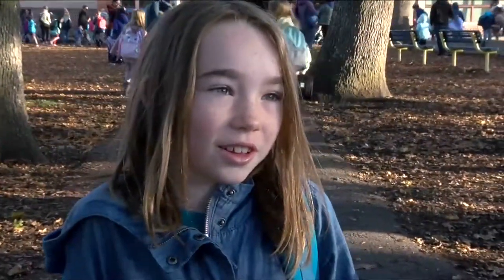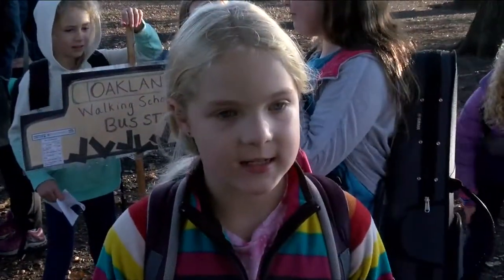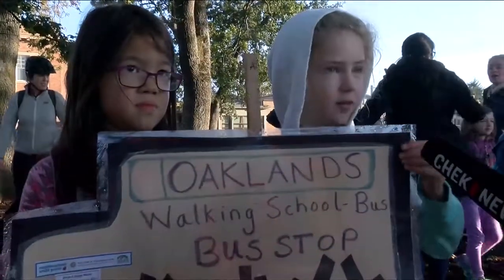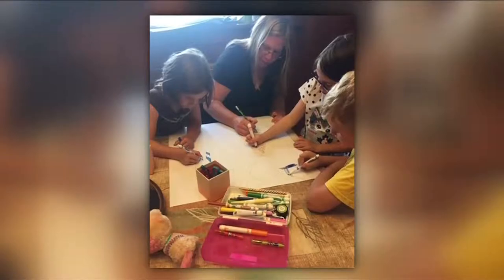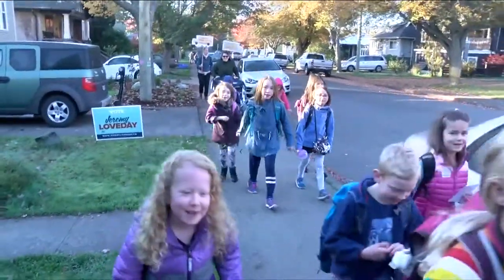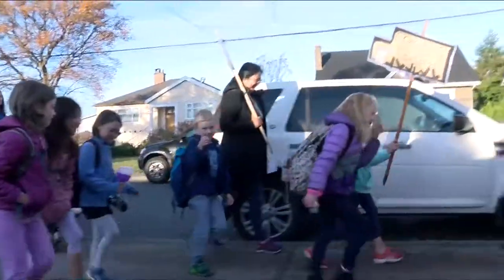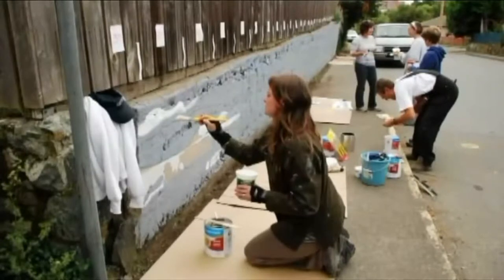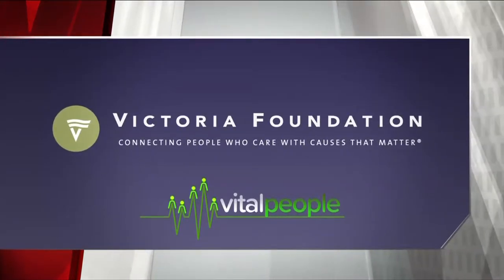Vital People: Walking School Bus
Last year alone, the Victoria Foundation granted more than $20 million across Greater Victoria. Some of those grants were $500 or less, but all of them make a huge difference, including the one that funded the Oaklands walking school bus.